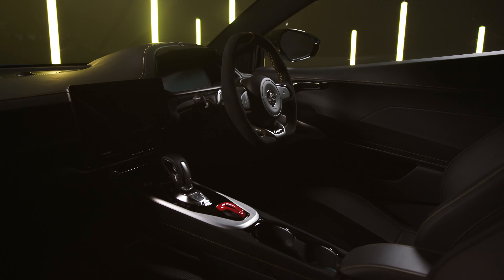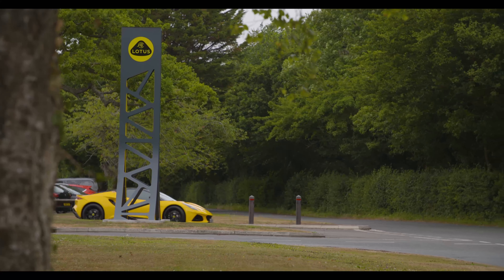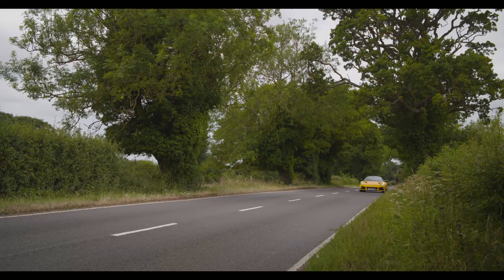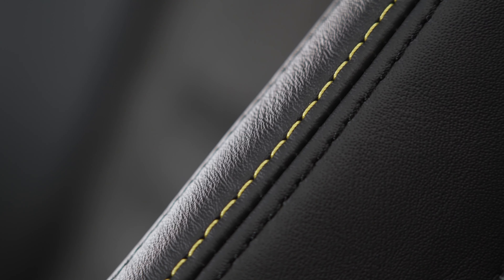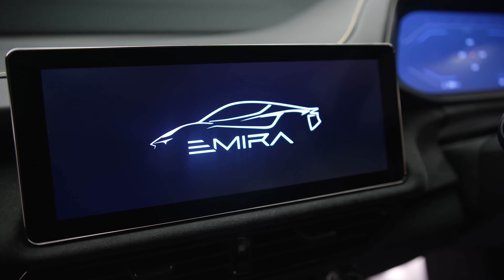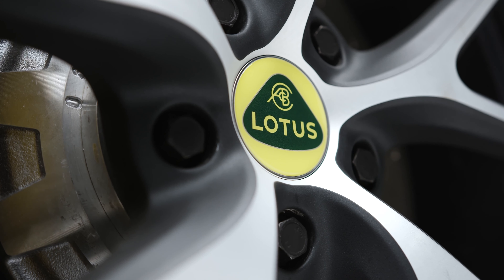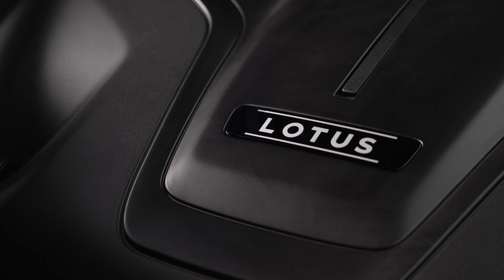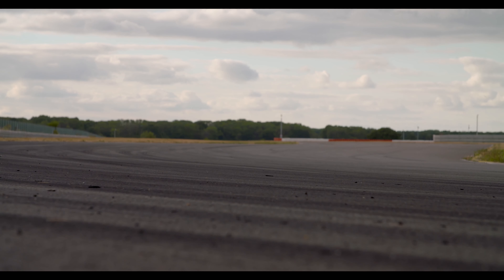2025 Lotus Emira.. New Turbo Model?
Here's everything you need to know about the 2025 Lotus Emira. We could potentially be getting a new more powerful Turbo SE which sits between the Base Turbo & Supercharged V6.